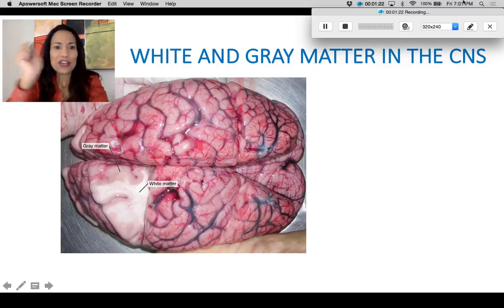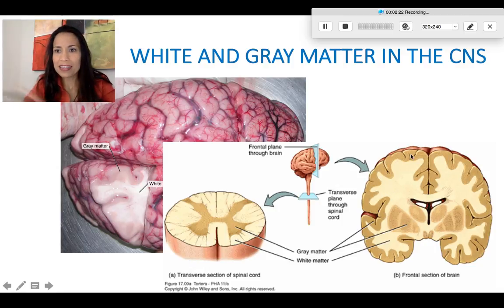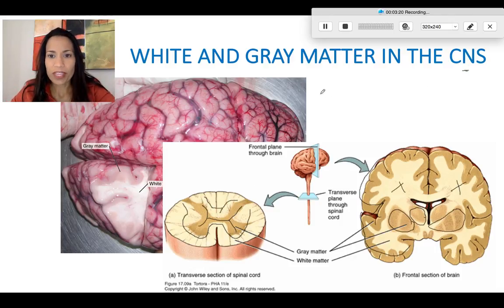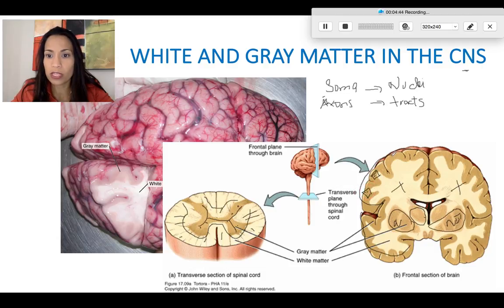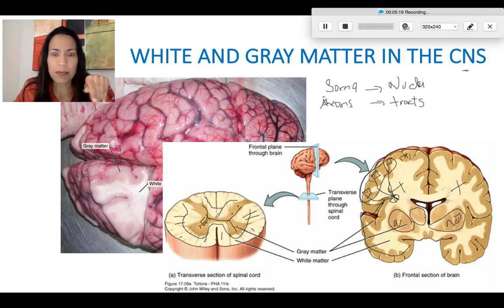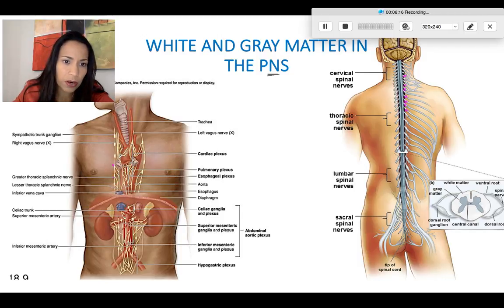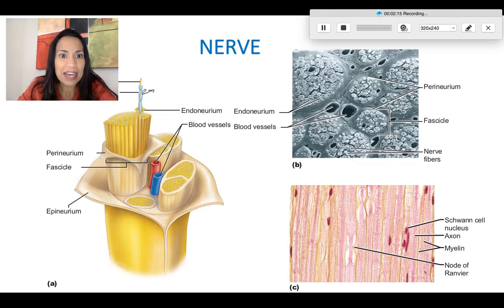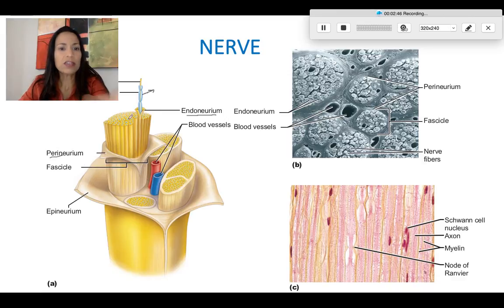4. Gray and White Matter